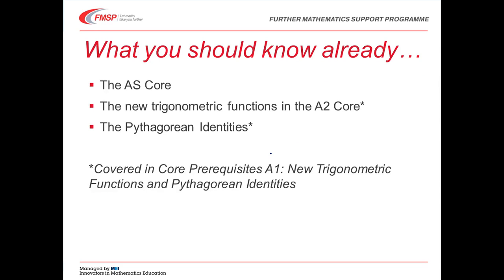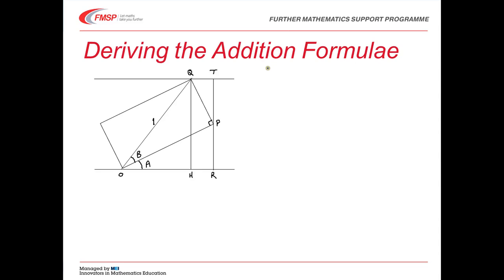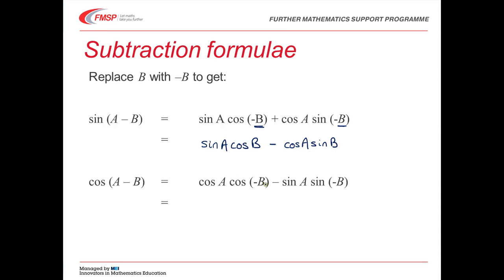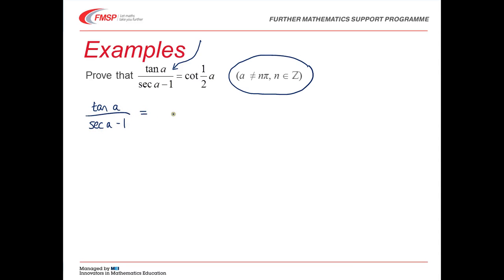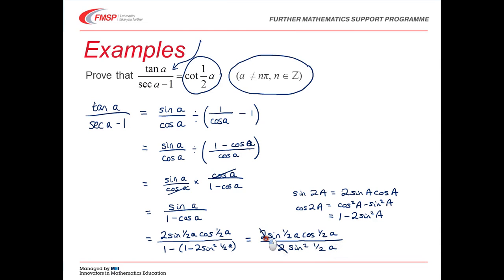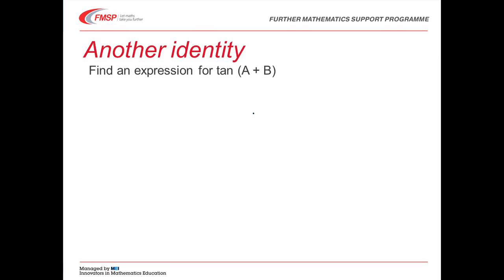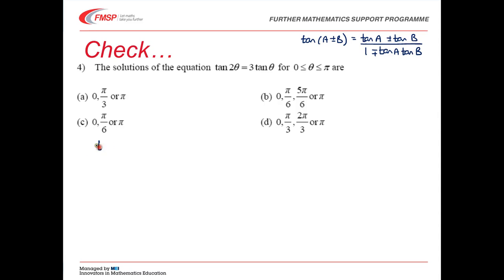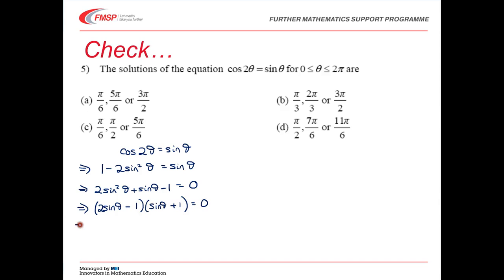Trigonometric addition formulae